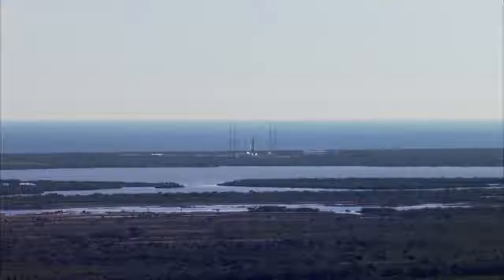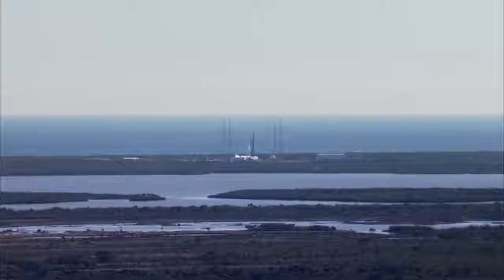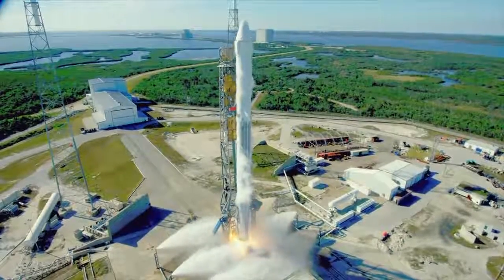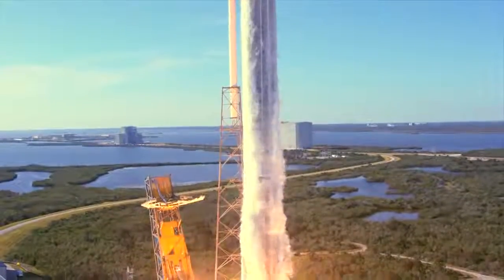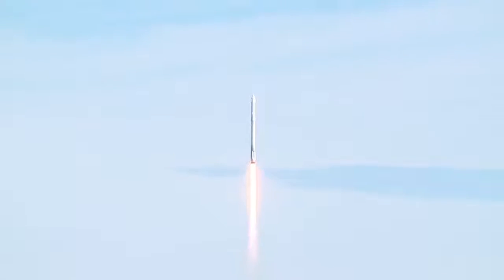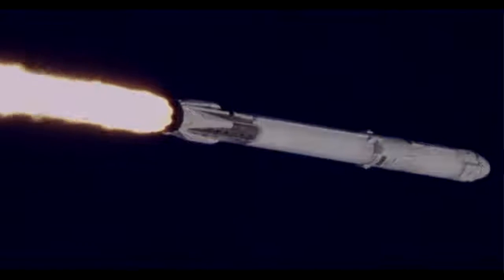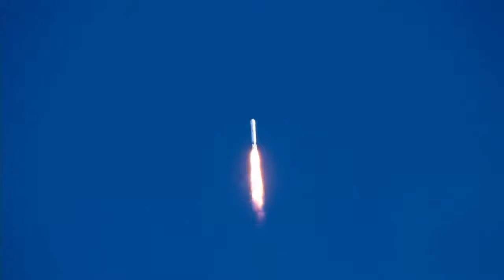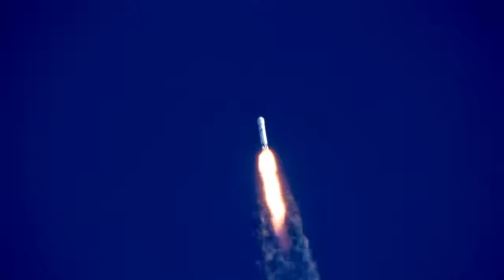U.S. Commercial Cargo Ship Sets Sail to the Space Station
The SpaceX Falcon 9 rocket launched from Complex 40 at the Cape Canaveral Air Force Station in Florida Dec. 15 to send the commercial Dragon cargo craft on its journey to deliver some three tons of experiments and supplies to the crew members aboard the International Space Station. Once it arrives at the complex, the Dragon will be captured by the station’s Canadian-built robotic arm operated by Expedition 53 Flight Engineers Mark Vande Hei and Joe Acaba of NASA. Ground controllers at NASA’s Johnson Space Center in Houston will then take over, sending commands to maneuver Dragon to the Earth-facing side of the Harmony module where the spacecraft will be attached for a month-long stay.